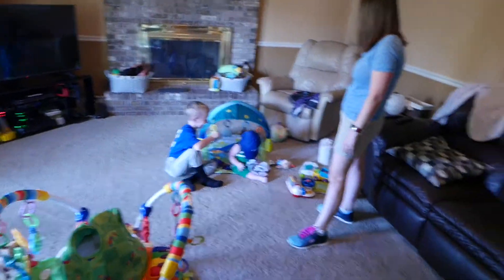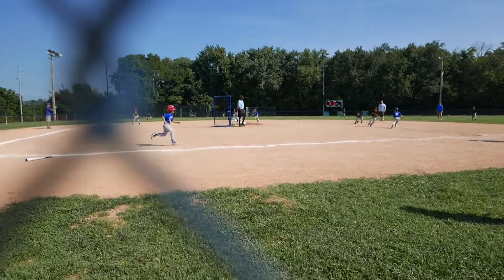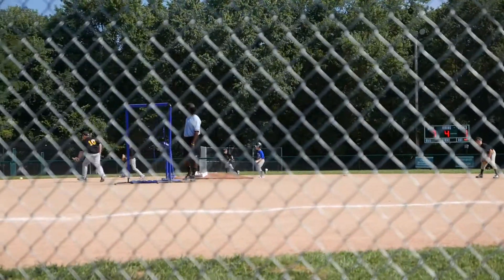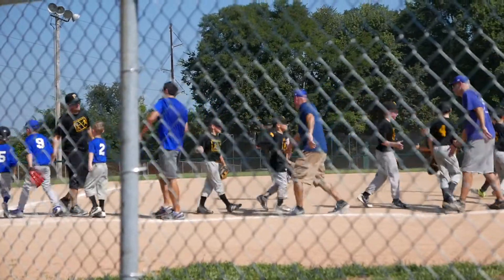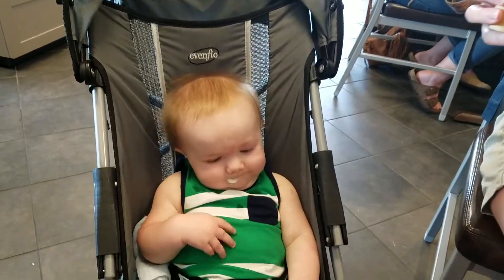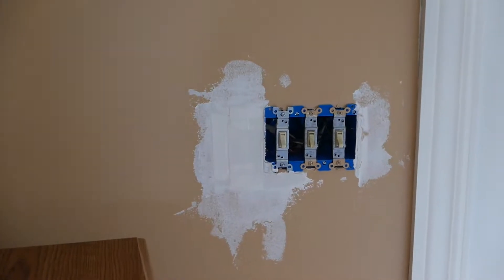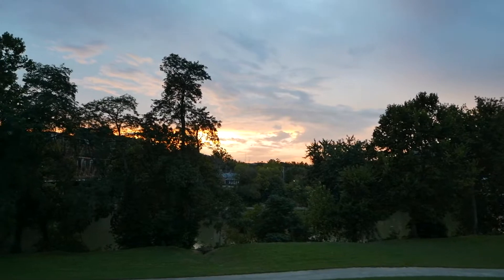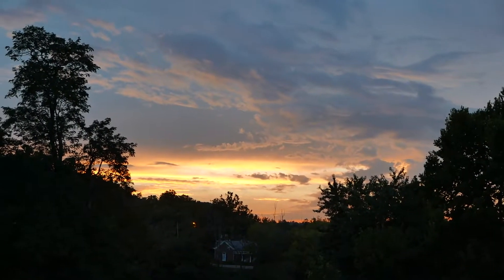Duncan SCORES! (8.27.2016 Day #387)